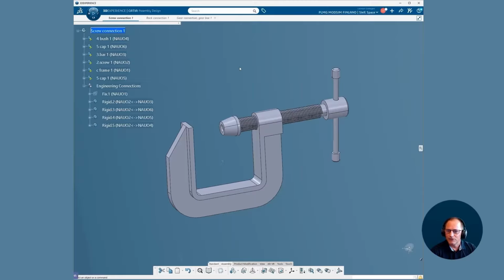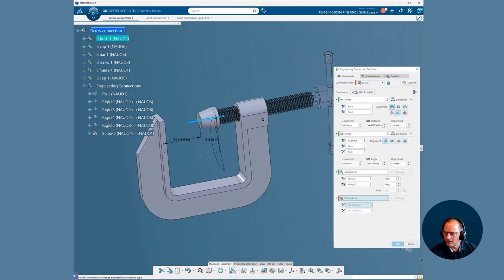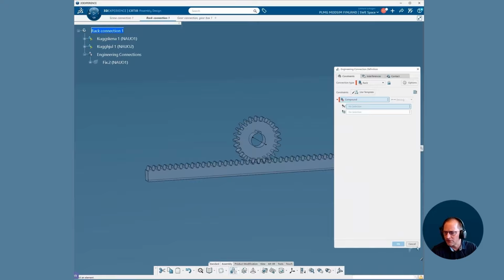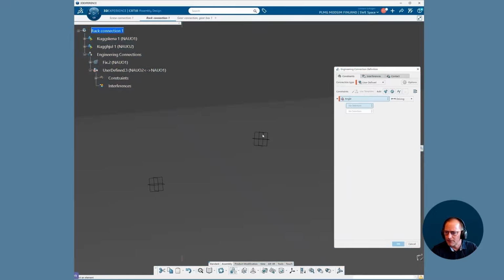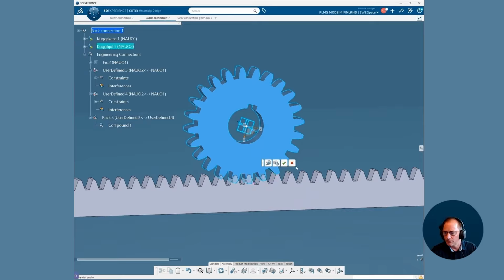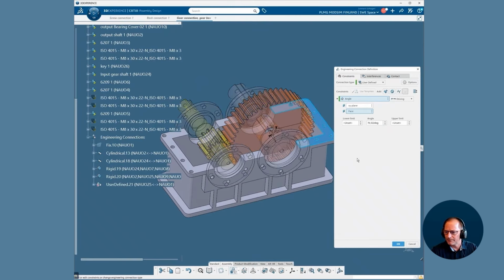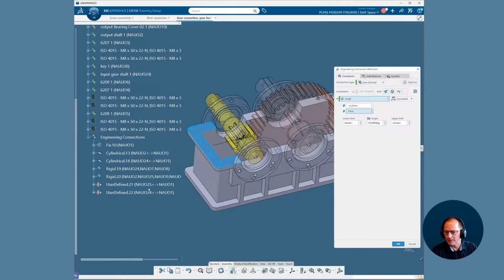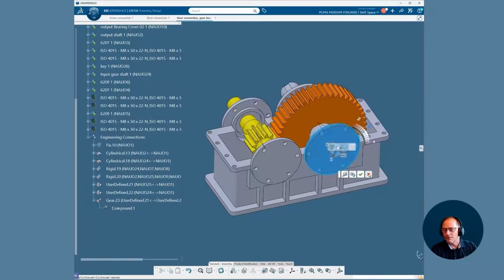How to Create Screw, Rack, and Gear Connection in 3DEXPERIENCE CATIA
Engineering Connections in 3DEXPERIENCE CATIA: Screw, Rack & Gear

In this tutorial, Lennart demonstrates how to create and validate three essential engineering connections in 3DEXPERIENCE CATIA: Screw, Rack, and Gear connections.

Accurate mechanical behavior in motion-driven assemblies depends on correctly defined constraints and relationships. This walkthrough focuses on how to define the required geometry, prepare controlled connections, and assign appropriate motion ratios to achieve realistic kinematic behavior.

What you will learn:

Screw Connection:
- Selecting required reference geometry
- Defining offset and angular relationships
- Specifying rotation axis and motion direction
- Assigning translation-to-rotation ratios
- Testing and validating motion behavior

Rack Connection:
- Preparing required offset and angular connections
- Setting controlled constraints
- Defining translation-to-rotation relationships
- Adjusting direction using ratio sign control
- Verifying combined linear and rotational motion

Gear Connection:
- Creating prerequisite controlled angular connections
- Defining gear ratios based on geometry
- Managing rotational direction
- Validating synchronized gear motion

This tutorial is intended for design engineers and CATIA users working with motion-driven mechanisms, transmission systems, and kinematic assemblies within the 3DEXPERIENCE platform.

For more CATIA and 3DEXPERIENCE tutorials, visit PLM Group’s channel and explore our engineering-focused content.